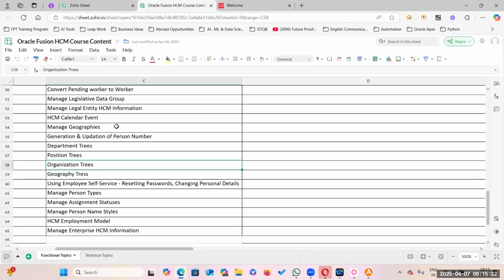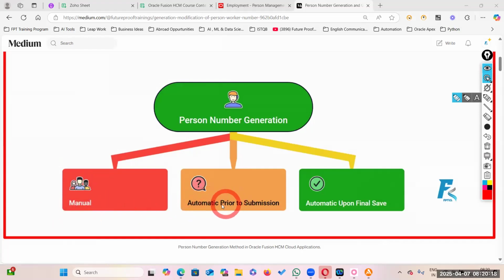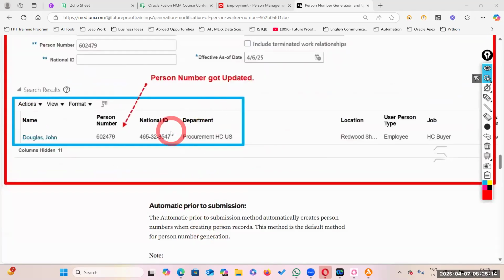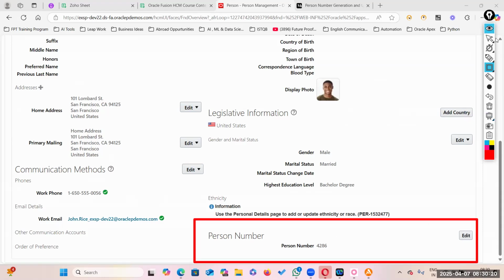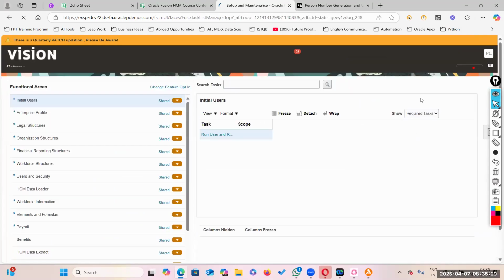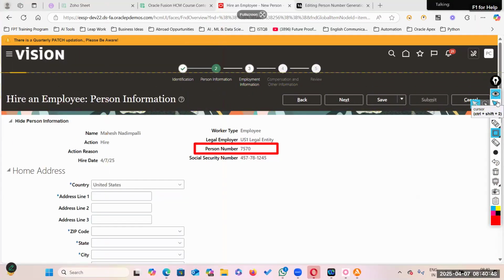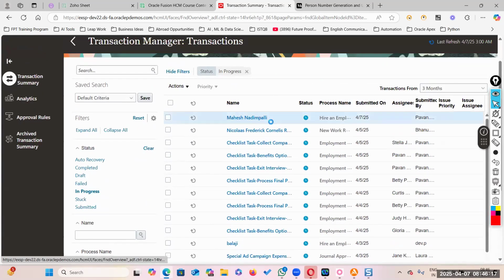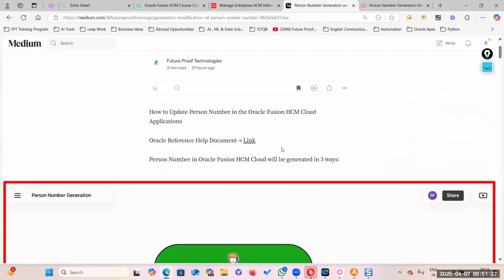Updating Employee Person Number in Oracle Fusion HCM (The Easy Way) | Future Proof Trainings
Welcome to the official channel of Future Proof Trainings & Consultancy Pvt Ltd, based in Hyderabad, India!

In this comprehensive Oracle HCM tutorial, we dive deep into one of the most critical interview topics and practical system configurations: Person Number Generation and Updation. A Person Number is the unique identifier for every worker, contingent worker, and employee in your Oracle Cloud application. Understanding how to manage, edit, and configure these numbers is an essential skill for any Oracle Functional Consultant.

Whether you are configuring a new enterprise structure, troubleshooting gaps in your employee numbering sequence, or preparing for your next Oracle HCM interview, this step-by-step masterclass provides exactly what you need.

💡 WHAT YOU WILL LEARN IN THIS MASTERCLASS:
✅ The 3 Person Number Generation Methods: Discover the distinct differences between Manual, Automatic Prior to Submission, and Automatic Upon Final Save.
✅ How to Update a Person Number: Learn the exact "hidden" process for changing an employee's person number. We show you how to navigate to the 'Manage Enterprise HCM Information' task, switch the generation method to Manual, and successfully edit the number in the Person Management workspace.
✅ Why Gaps Happen: Watch a live demonstration of what happens when you use Automatic Prior to Submission. We deliberately cancel a new hire transaction to show you exactly how numbering gaps (e.g., jumping from 7567 to 7570) are permanently created in your system.
✅ Best Practices: Find out why Oracle highly recommends using Automatic Upon Final Save for global implementations to maintain clean, sequential, and gap-free enterprise data.
✅ Changing the Starting Sequence: Learn how to reset your enterprise's initial person number sequence (e.g., jumping from 7,000 to 10,000) for new company acquisitions or specific client requirements.

🏢 WHY THIS MATTERS FOR YOUR ORACLE CAREER
Knowing how to manipulate person numbers isn't just about data entry—it's a guaranteed interview question for Oracle HCM Cloud roles. Interviewers will specifically ask: "How do you fix or update an employee's person number after they have been hired?" This video gives you the exact technical answer, demonstrating the dependency between the Enterprise Information Task and the Person Management Work Area.

🎓 TAKE YOUR ORACLE HCM SKILLS TO THE EXPERT LEVEL
Are you ready to transition from a beginner to a highly sought-after Oracle Functional Consultant? At Future Proof Trainings & Consultancy Pvt Ltd, we specialize in transforming careers through practical, real-world application.

Join our intensive Oracle HCM Cloud training programs. We don't just teach theory; we offer an activity-based end-to-end project implementation training class where you will act as the lead consultant on simulated global projects!

🔗 Enroll for our One on One Internship Program to get Real time hands on Experience

⏳ VIDEO CHAPTERS (Click to jump to a specific topic):

00:00 - Introduction: What is a Person Number in Oracle HCM?
01:46 - The 3 Person Number Generation Methods Explained
03:00 - Differences: Automatic Prior to Submission vs. Final Save
06:21 - How to Change the Person Number Generation Method
07:11 - Step-by-Step: How to Manually Update an Employee's Person Number
10:17 - Navigating 'Manage Enterprise HCM Information'
12:00 - Editing the Number in the Person Management Work Area
14:55 - Important Oracle HCM Interview Question (Person Numbers)
15:32 - Live Demo: Generating Numbers 'Prior to Submission'
21:50 - Why Number Gaps Happen (Canceling a Hire Transaction)
24:09 - Completing the Hire & Checking the Number Sequence Gap
30:30 - Resetting the System to 'Automatic Upon Final Save'
31:00 - How to Change the Initial Person Number Sequence

❓ FREQUENTLY ASKED QUESTIONS (FAQs):

Q: Why is the Person Number field hidden when I try to edit an employee?
A: The Person Number field is only editable in the Person Management area if your Enterprise HCM Information is set to "Manual" generation. If it is set to automatic, the field is locked/hidden.

Q: Can I reuse a person number if the transaction was canceled?
A: No. If you use "Automatic Prior to Submission" and cancel the hire, that number is lost forever, creating a permanent gap in your system sequence.